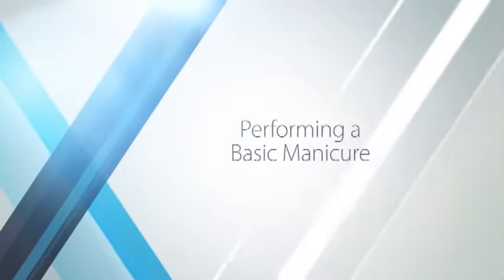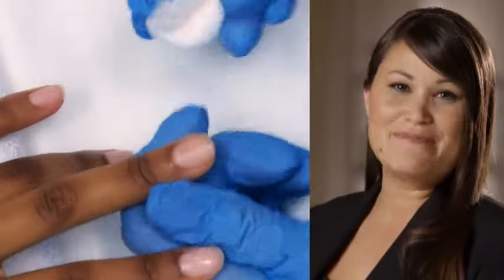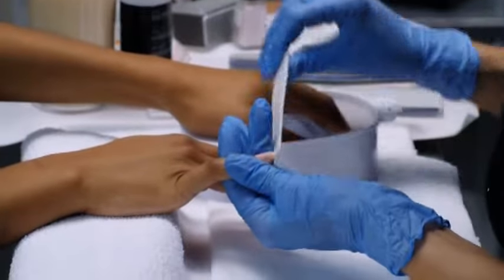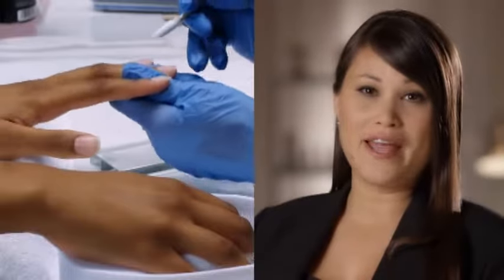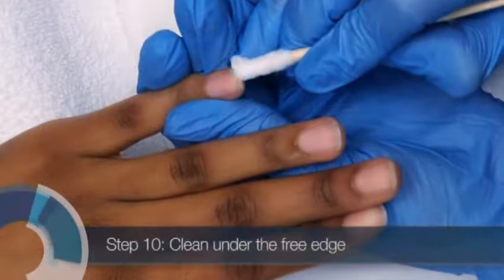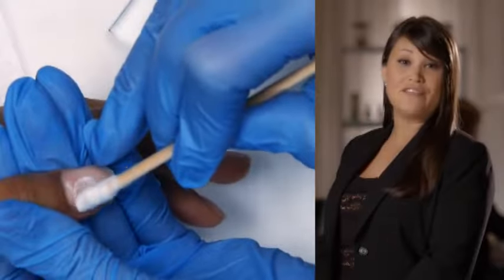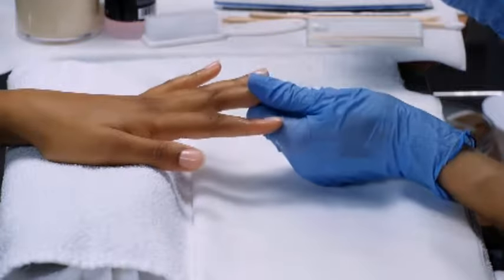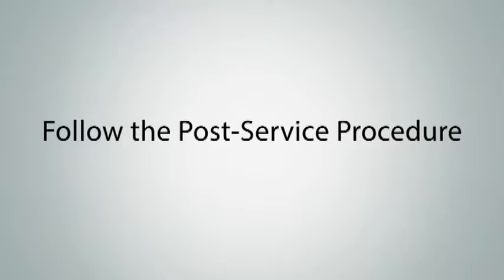Performing a Basic Manicure